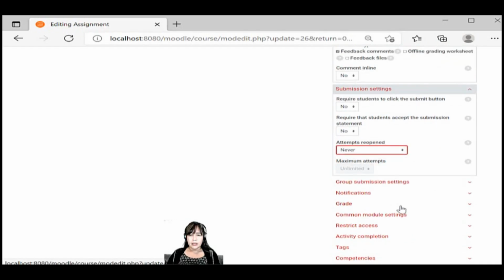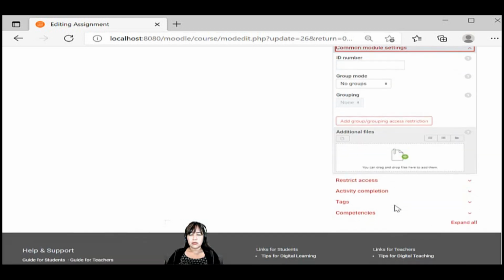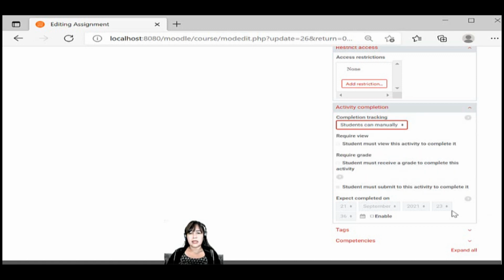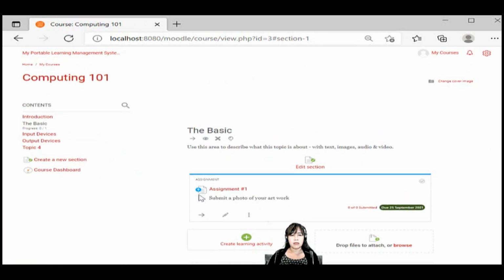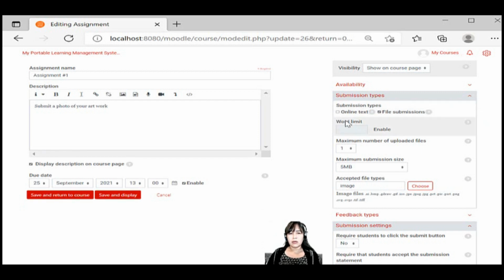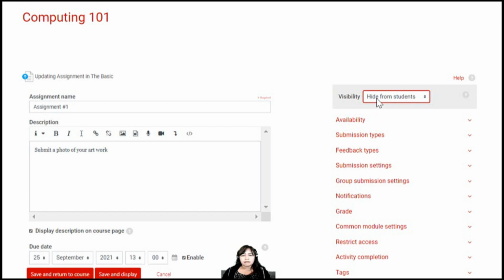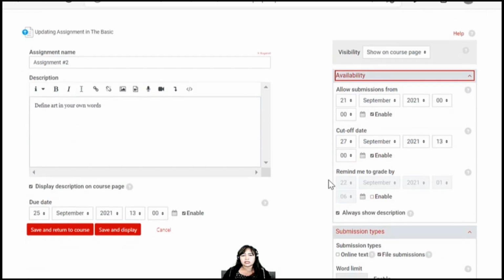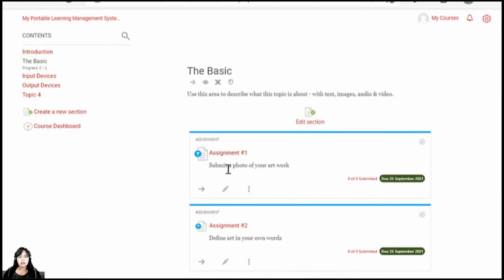6 Group Submission setting